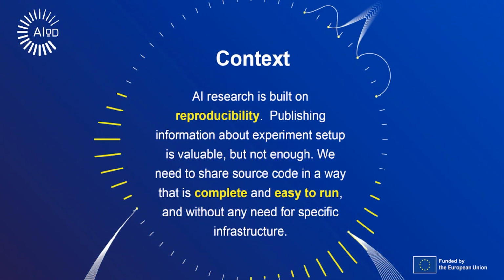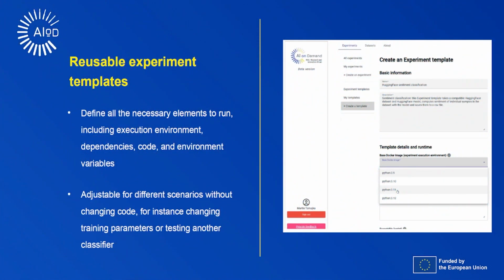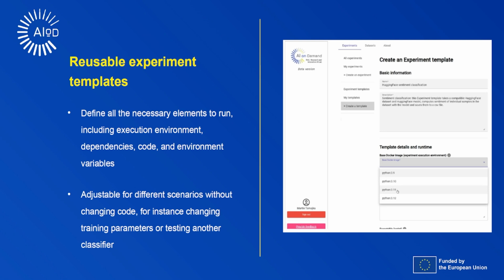AI-on-Demand Use Cases - RAIL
In this video, we explore a real-world use case using RAIL - the Research and Innovation AI Lab on the AI-on-Demand Platform where you can execute.💡

RAIL enables users to quickly experiment with AI models, datasets, and pipelines - without starting from scratch. You’ll see how a pre-built AI model can be customized and deployed in just a few steps, making it easy to turn research into real-world impact.